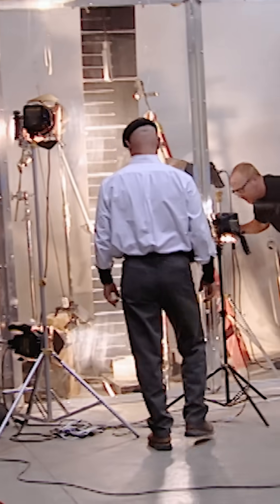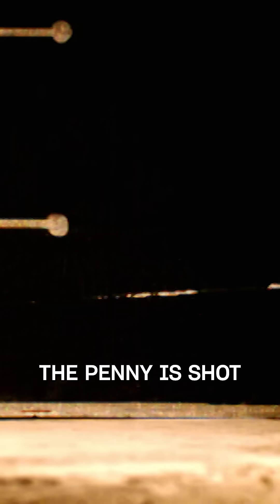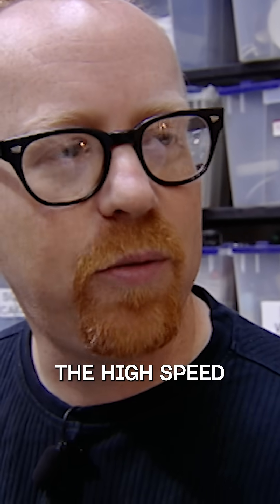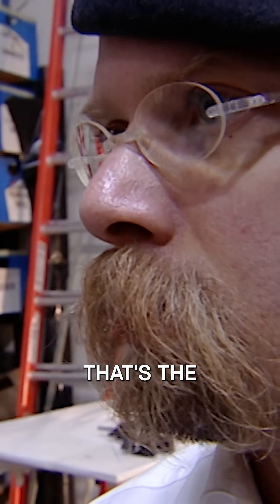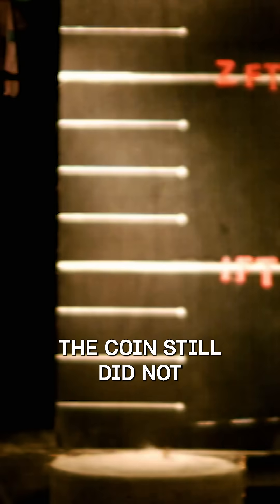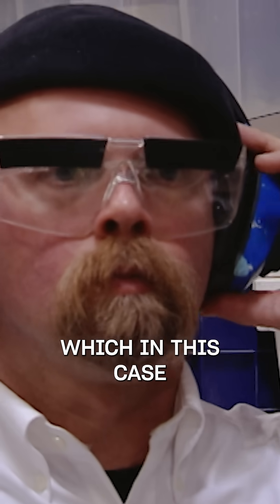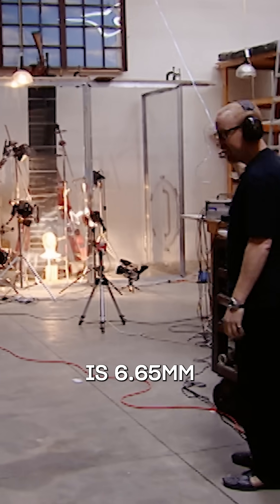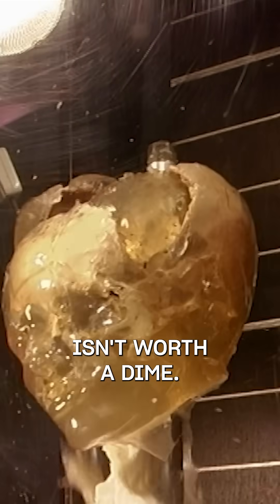Can The Mass of a Penny and the Speed of a Bullet Break Concrete?